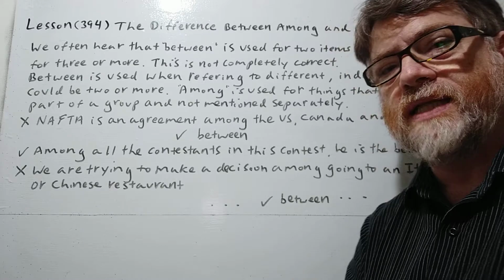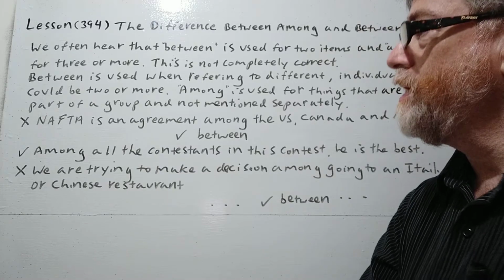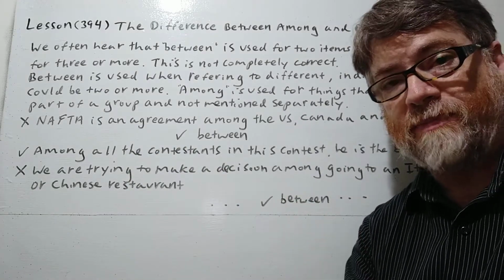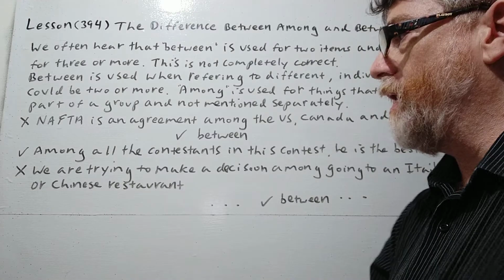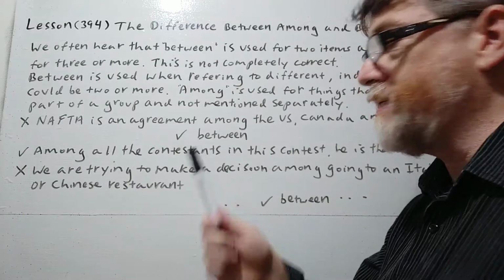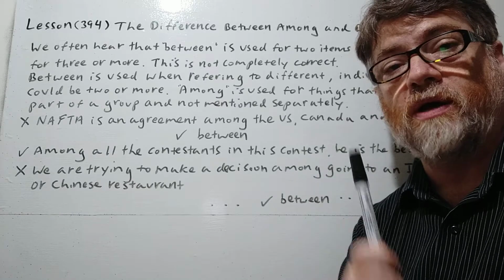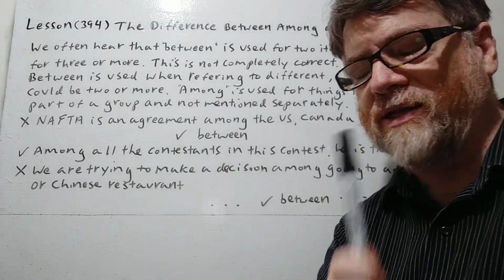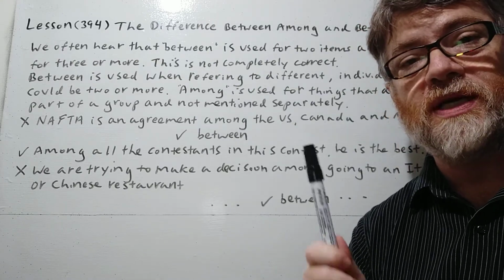English Tutor Nick P Lesson (394) The Difference Between Among and Between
In this video, we will cover when to use "between" and when to use "among. "